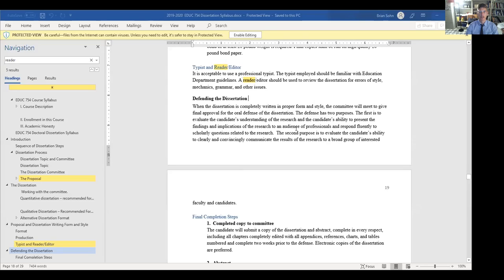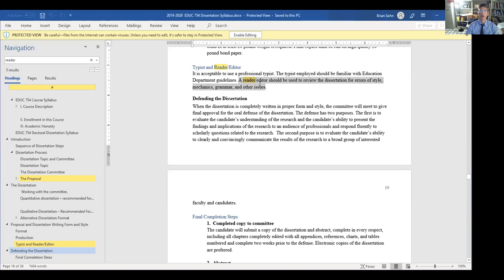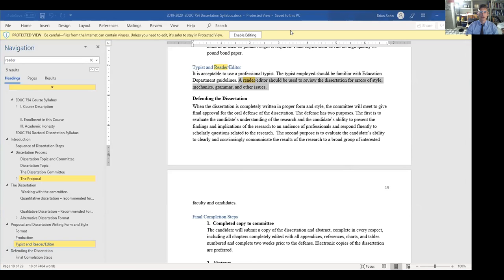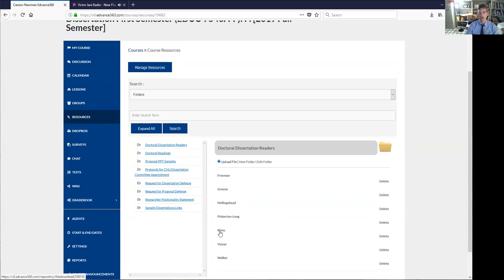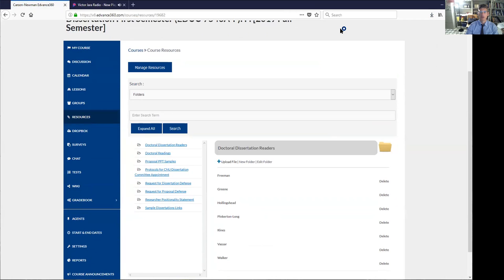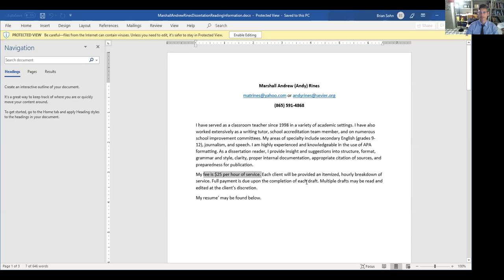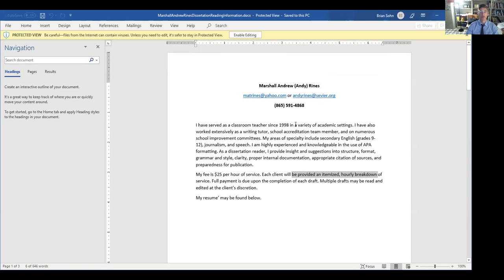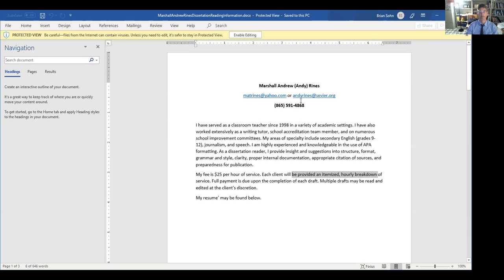Get a Reader/Editor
Here's the information on a Reader.